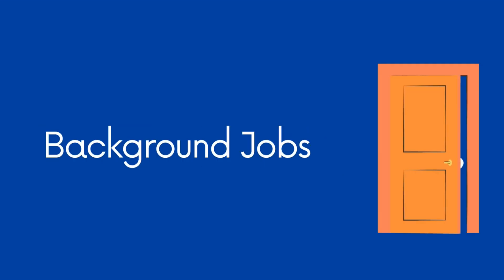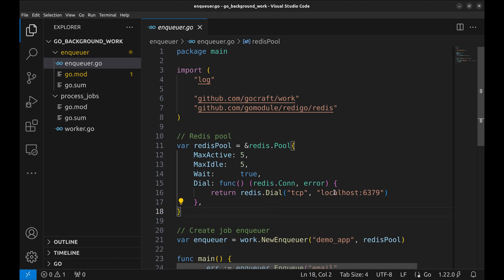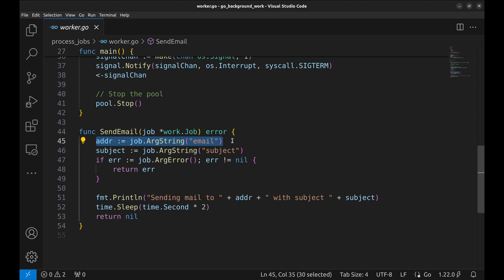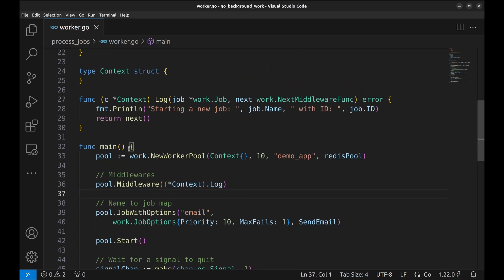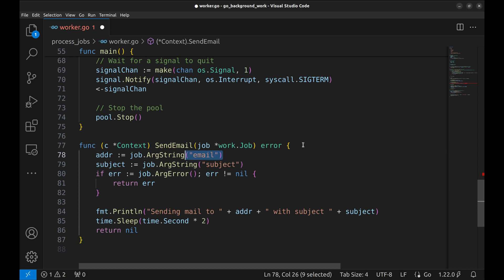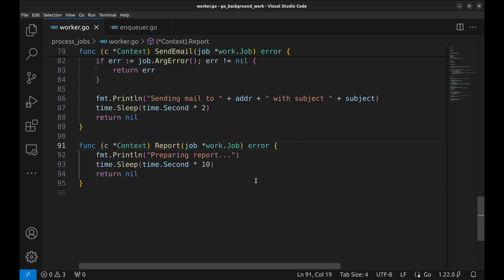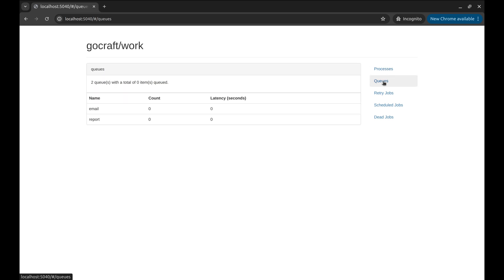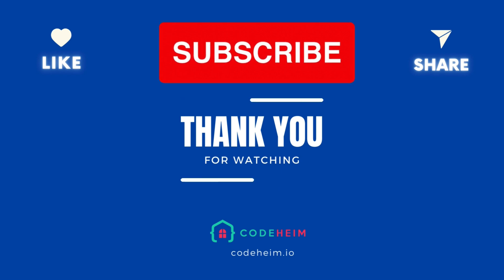#37 Golang - Mastering Background Jobs in Go with gocraft/work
Hello and welcome! In this video, we dive into handling background jobs in Go using the powerful “gocraft/work” package. This essential toolkit for managing background jobs in Go allows us to queue and process jobs reliably.

We'll cover:
- The necessity of background jobs and how they differ from Go’s built-in concurrency
- Implementing a sample application to demonstrate background jobs
- Advanced topics like using context and middleware for pre-processing jobs
- The user interface for monitoring job status
- The check-in feature for tracking long-running jobs

Join us as we explore why background jobs are crucial for tasks that run independently of the main application flow, ensuring reliable job processing even if the application restarts or crashes. We'll also show how to control resource utilization, scale tasks across multiple workers, and efficiently manage a large number of concurrent jobs.

Timestamps:
00:00 - Introduction
01:00 - Background jobs vs Goroutines
02:30 - Simple job queueing and execution
07:23 - Using Middleware and context
13:13 - Enqueue a job from a worker
16:00 - Web UI and check-in feature
18:53 - Conclusion